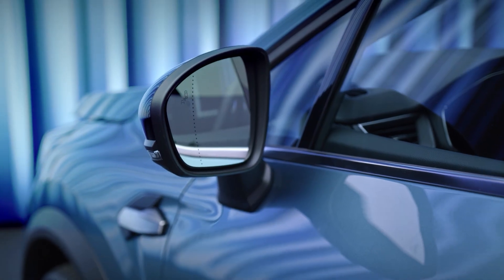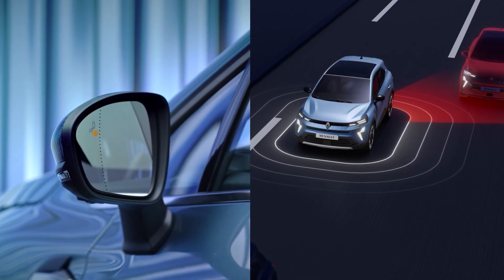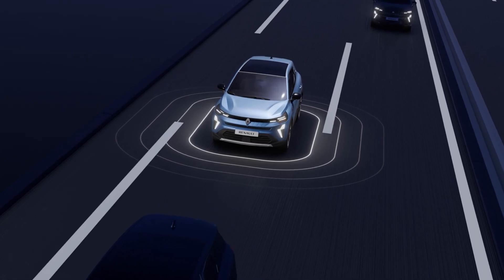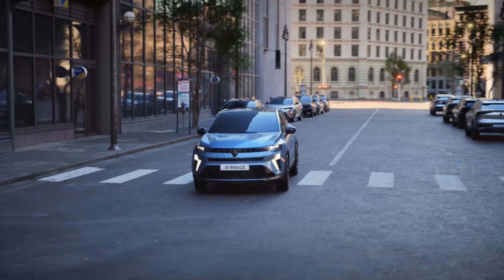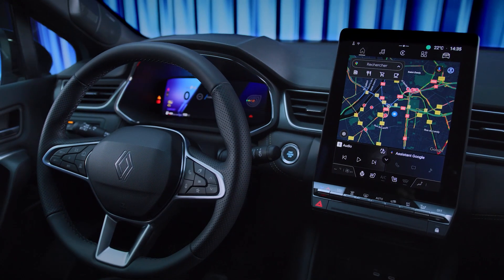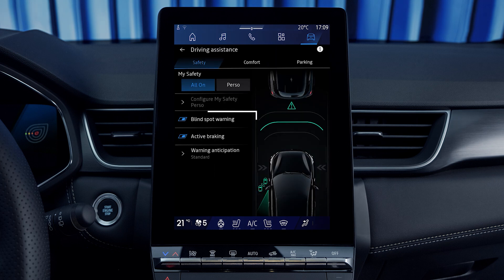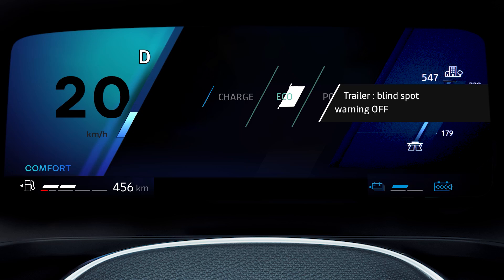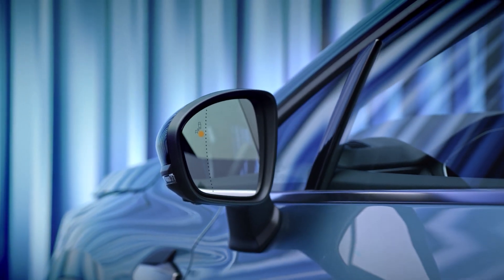blind spot warning system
symbioz e-tech full hybrid (ENG)